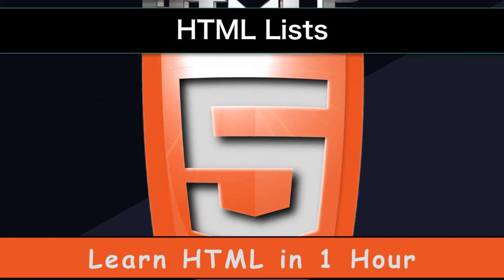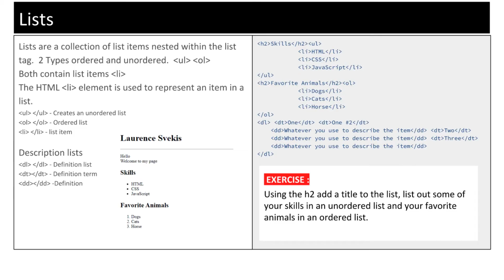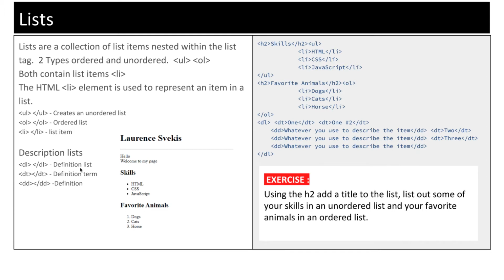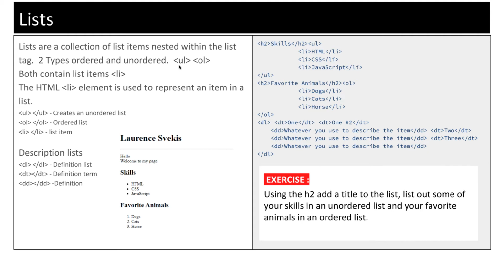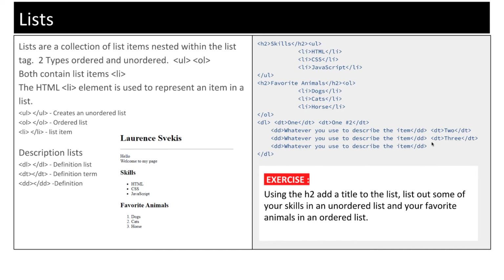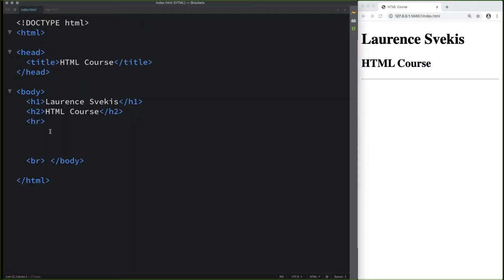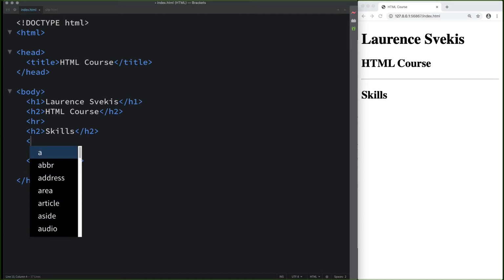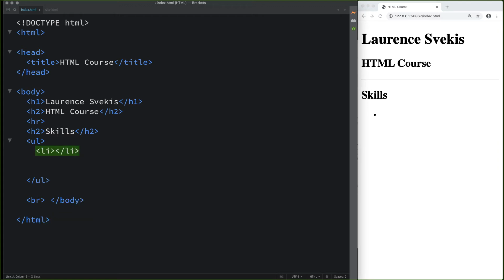How to add Lists UL OL ListItems with HTML5 webpage HTML Lists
Want to learn more about HTML and Web Design - Create modern websites from scratch with HTML CSS and JavaScript Code.  Modern responsive web design and website development.
Web Design for Beginners Modern HTML CSS JavaScript coding
Quick Starting guide for Web design covering all the modern coding syntax for HTML CSS and JavaScript and JavaScript DOM
Go live with a Github page and your HTML site
Learning HTML covers the following code.
Editor and setup to write HTML - create an html file
Anatomy of an HTML element - opening tag, content, element, closing tag
4 must add tags for HTML pages html, head, title, body
Comments in Code
Create a basic template
Introduction to common HTML tags h1 p div span
Self closing tags hr br
Tag attributes (id, style, class)
a anchor tag hyperlinks connecting pages
img add images- self closing tags
Lists li ol ul
tables table tr td th

HTML semantic elements nav header section article aside footer
Course By Laurence Svekis Top Instructor over 1 Million Students WorldWide